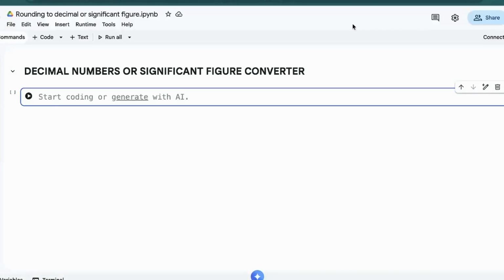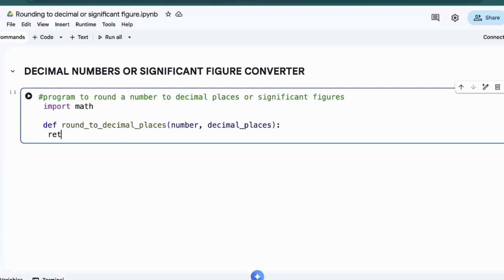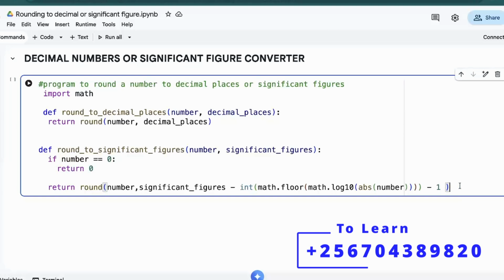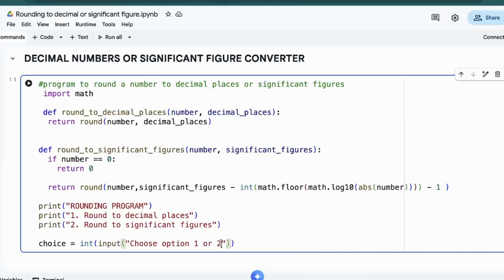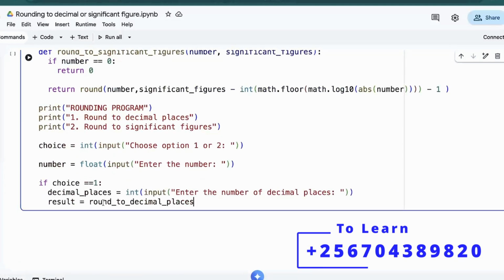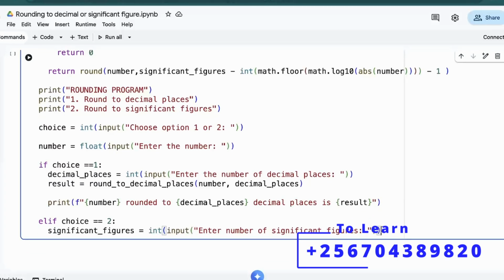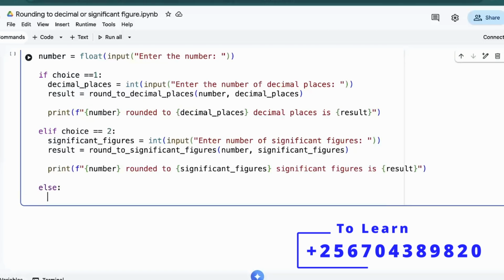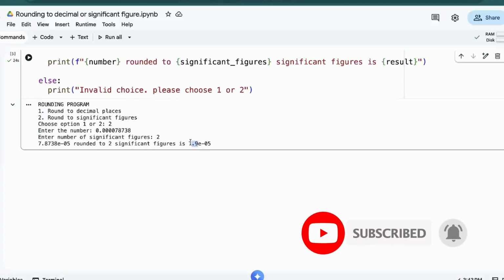Math in Code: Python Program for Decimal Places & Significant Figures | O-Level Maths Tutorial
Learn how to create a Python program that converts numbers to a chosen number of decimal places or significant figures.
This tutorial is perfect for O-level students in Senior 1 and Senior 2 who want to understand rounding in mathematics using Python.